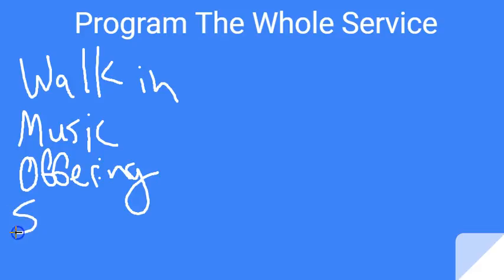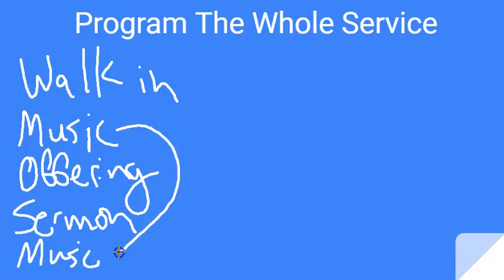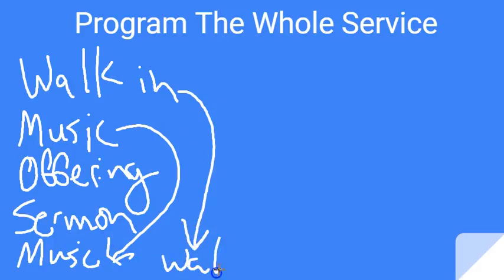CLG 3 2